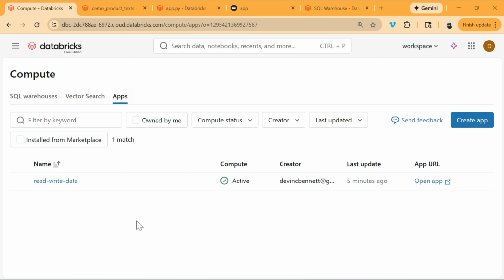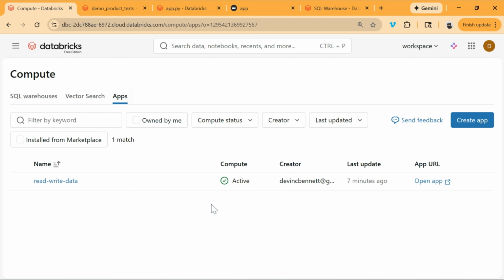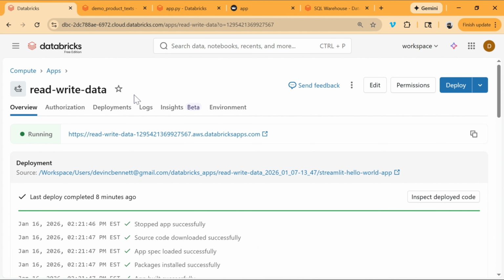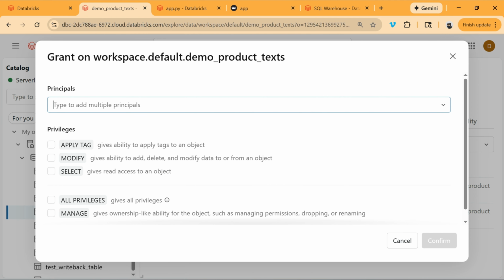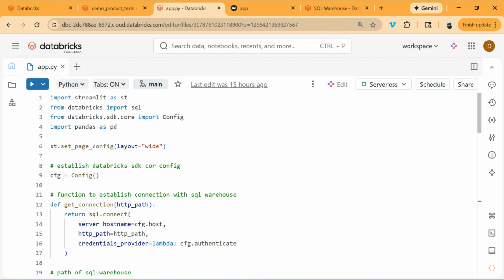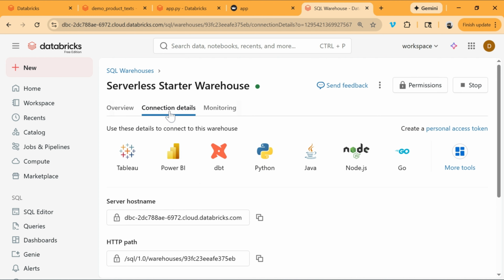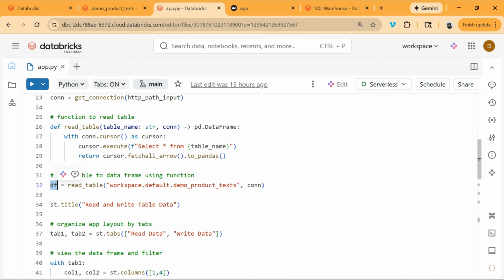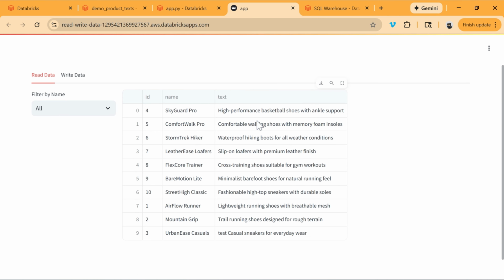Databricks App Tutorial: How to Query Tables and Read Data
In this tutorial, you’ll learn how to read data from a table in a Databricks App using clear, practical examples. We walk through querying tables and working with the results inside a Databricks App, so you understand how Databricks Apps interact with table data.

This video is ideal for data engineers, data scientists, and developers who are getting started with Databricks Apps and want a straightforward explanation.

What you’ll learn:

- How Databricks Apps read data from tables
- How to query tables in Databricks using SQL
- How to use query results inside a Databricks App

If you’re building apps on Databricks and need to query tables and read data reliably, this tutorial will give you a solid foundation.